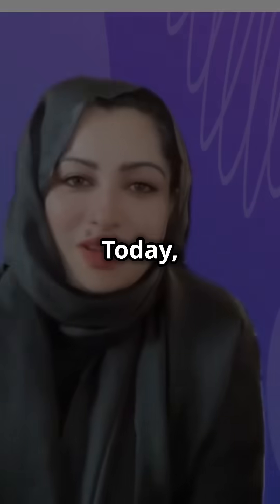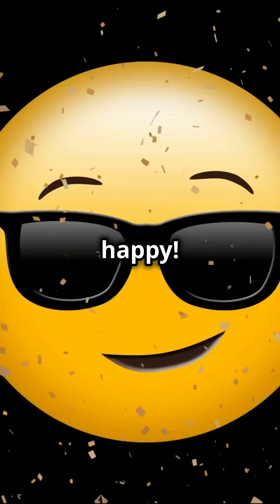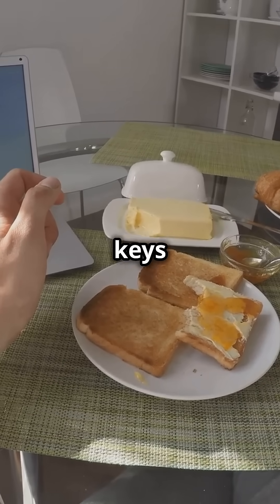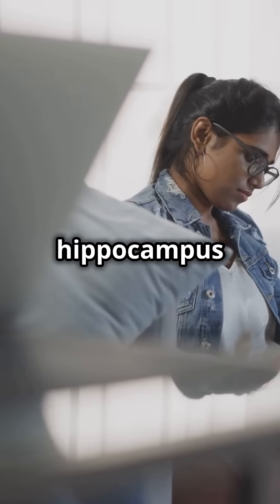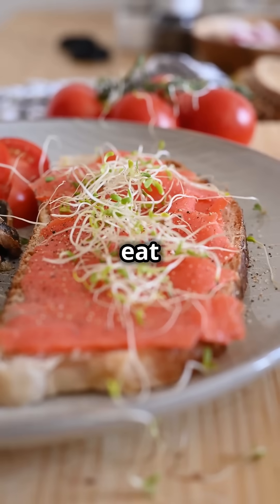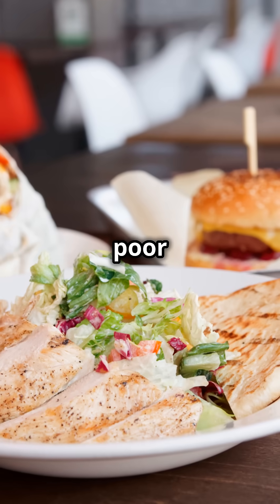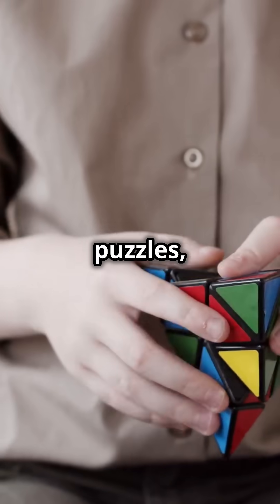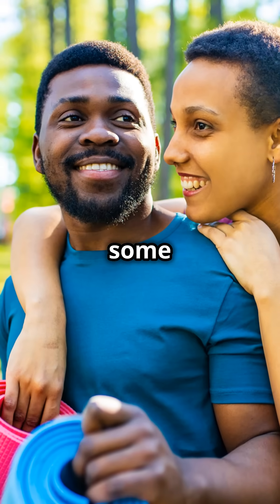Your Brain’s Hidden Switch—Flip It for Joy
Curious about how your brain stores memories and navigates your day-to-day life? Meet your hippocampus—the tiny, yet powerful part of your brain that does it all! 🧠 In this quick video, discover what the hippocampus loves, what it dislikes, and how you can keep it healthy with simple tips and exercises. Keep your brain sharp and your memories strong!